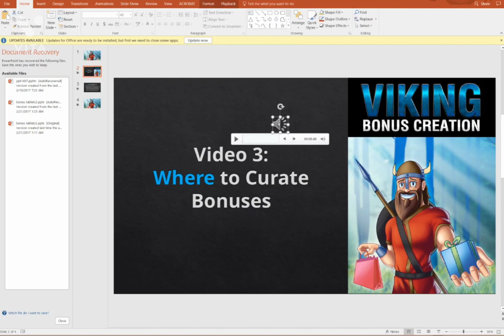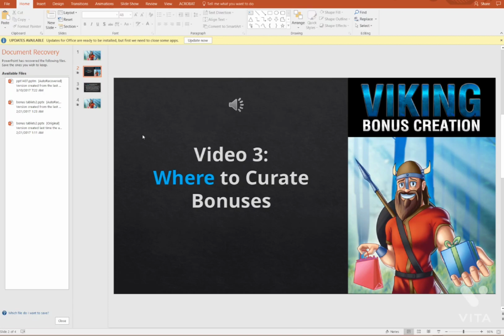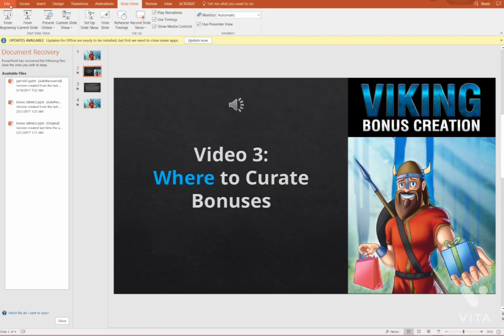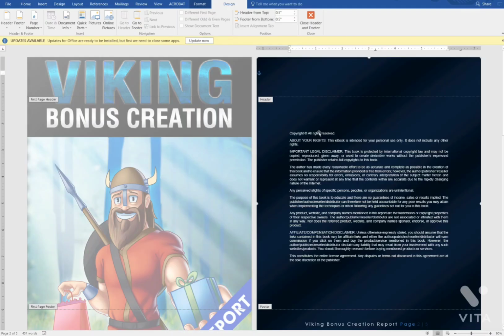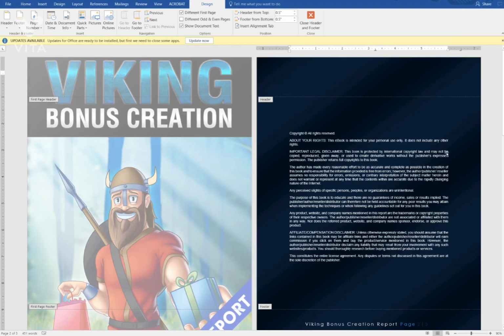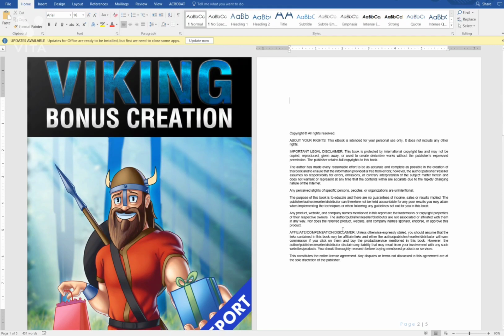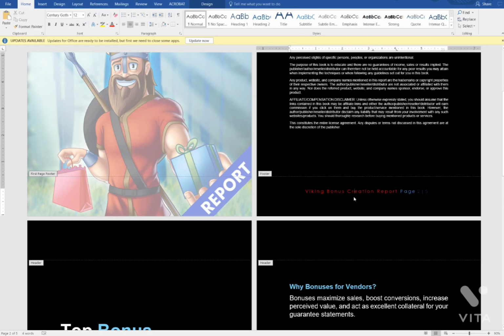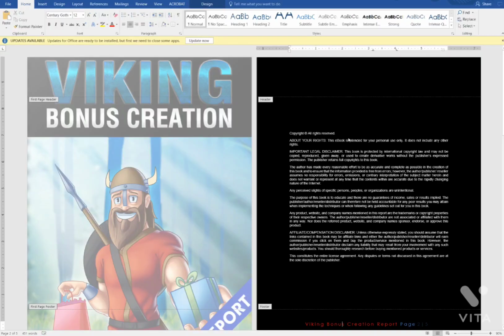Viking Bonus Creation